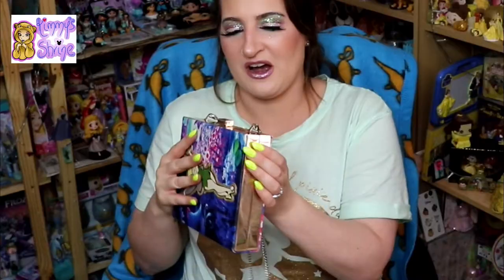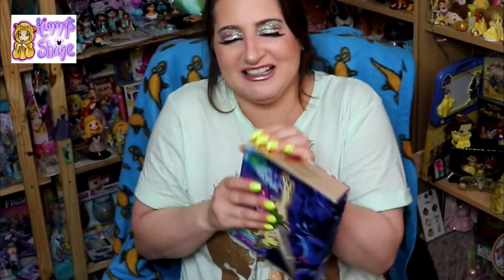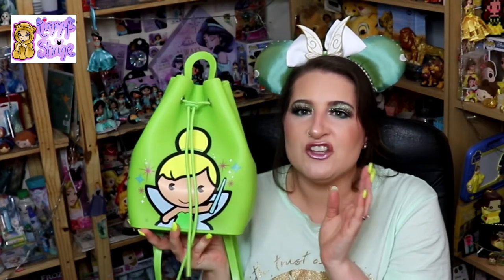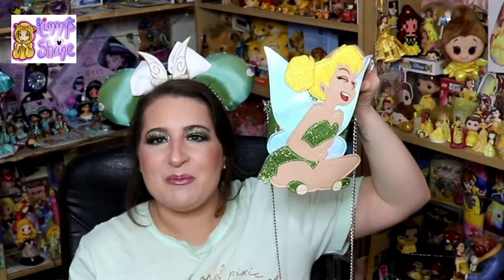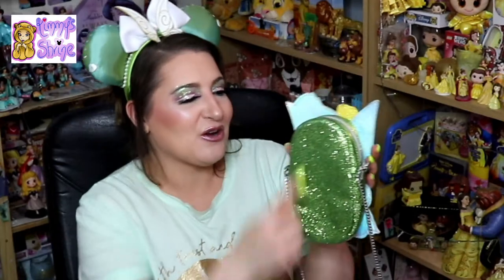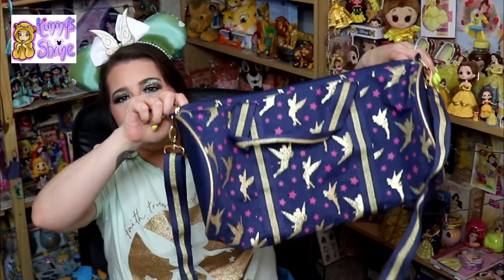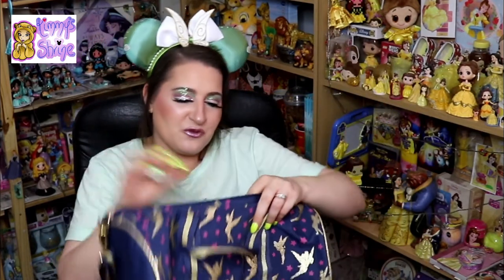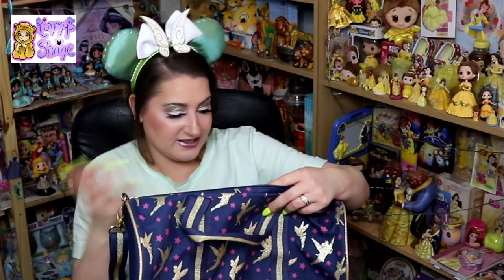Disney's TinkerBell Bags & Purses Haul, Aug 2020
This video I will be showing you my collection of TinkerBell bags and purses.

Subscriptions
Queen Kewpie

5 people will be picked at random, when i reach 800 Subscribers & you can choose any picture you like (from my Fantasy Art's Facebook

Later Days

X